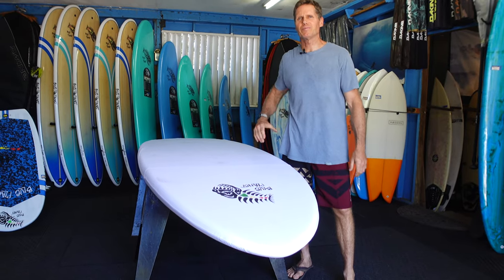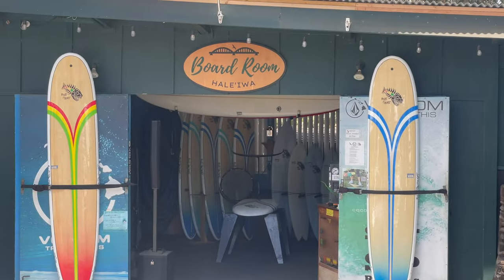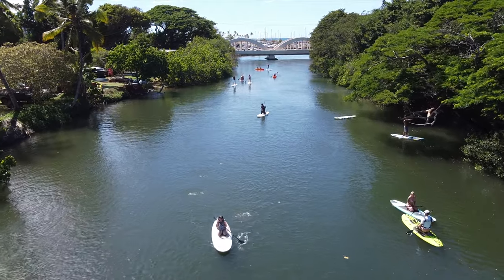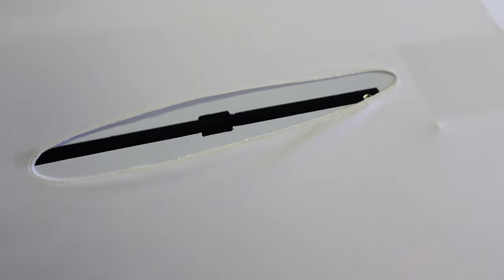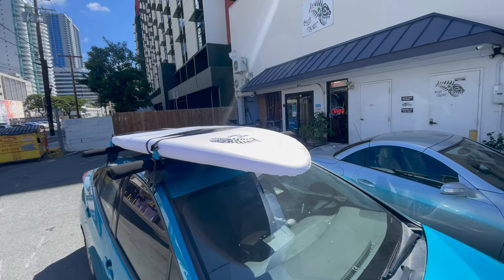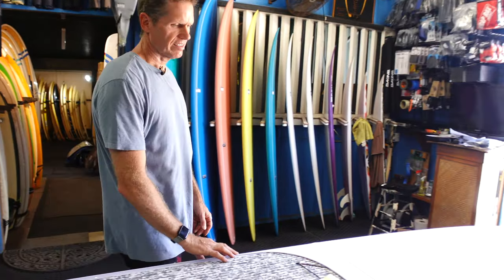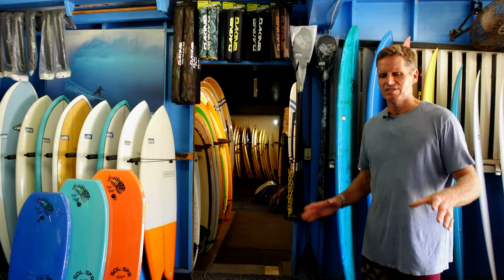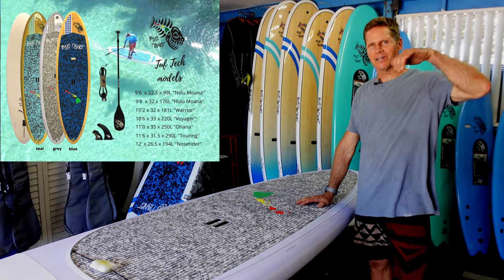Lycra Stretch Cover for your Stand Up Paddleboard- Topless board bag included with new Tuf Techs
The new 2023 Blue Planet Tuf Tech boards now include a lycra stretch cover, also known as topless board bag, that quickly and easily stretches over the board and protects it from UV and heat damage as well as from dirt and scuffs/ scratches.
The nose and tail are doubled up lycra material, there is a slot of the center fin, and the elastic cord is adjustable and replaceable.  These bags are included for free if you are purchasing a 2023 Tuf Tech package, they are made to fit the boards exactly, and you can also purchase them for $79 for these board models:

9'6 x 22.5 x 99L Nalu Moana (new longboard model),

9'8 x 32 x 176L Holo Moana (featured in this video),

10’2 x 32 x 181L Polynesian Warrior SUP

10’6 x 33 x 220L Polynesian Voyager SUP

11’0 x 35 x 250L Polynesian Ohana SUP

11’6 x 31.5 x 290L Polynesian Touring SUP

Please come visit one of our shops on Oahu:
Hale'iwa shop and rental location:

Find Paradise
Aloha!